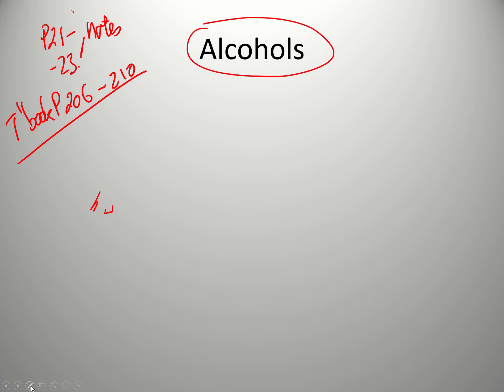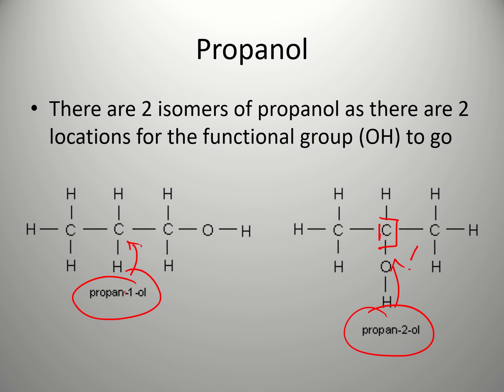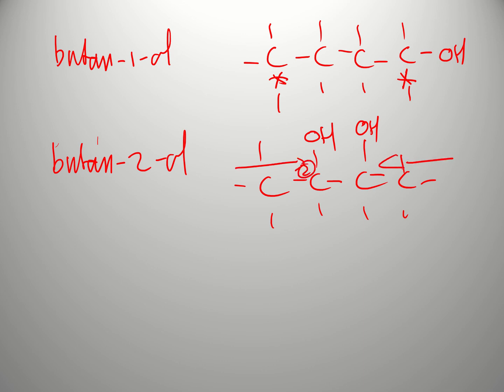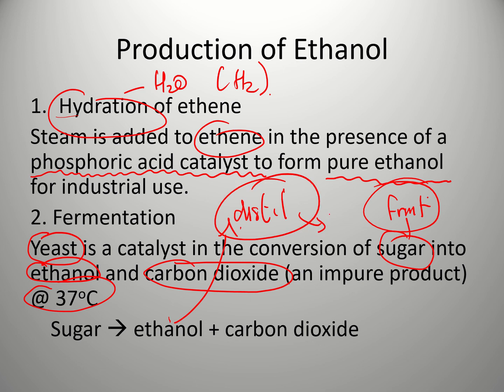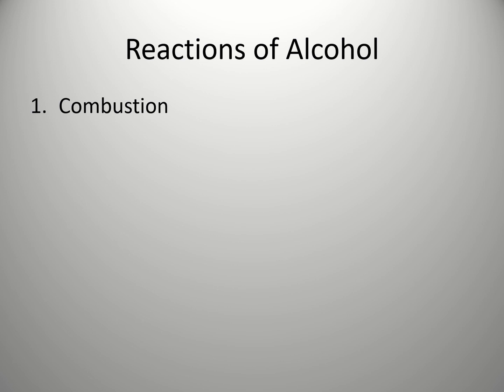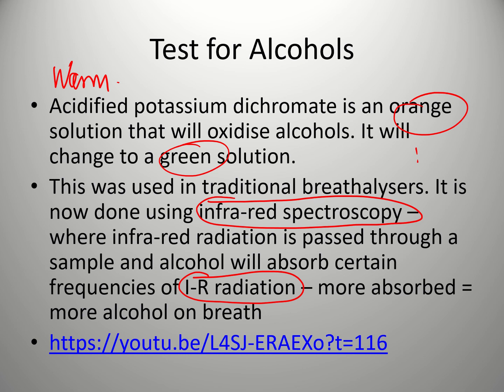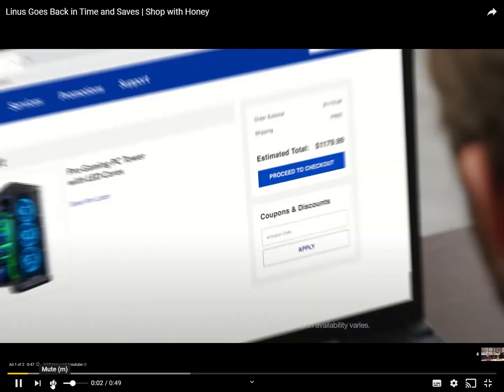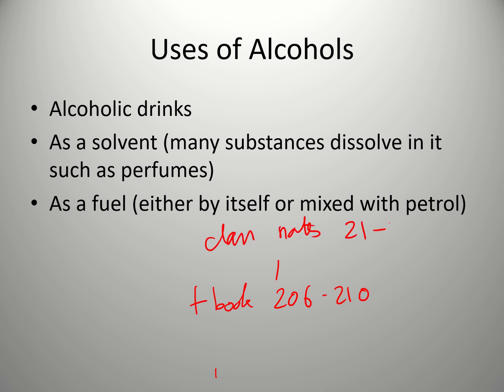GCSE Organic Chemistry. video 5 Alcohols